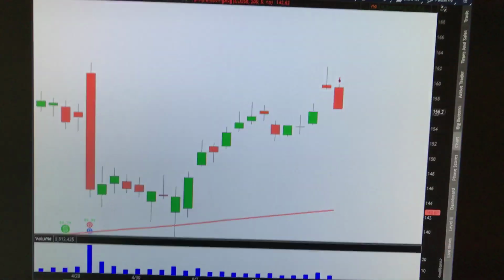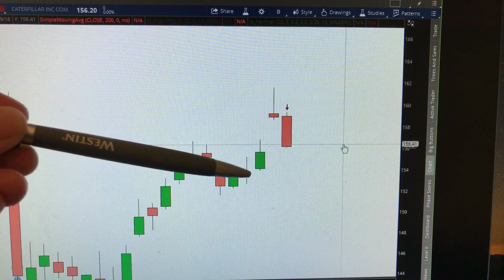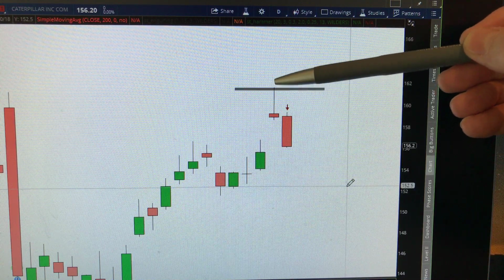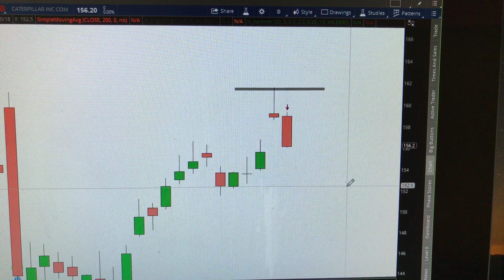What is a bearish reversal?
Bearish and bullish reversals are some of the most important concepts to understand for traders. In this video I discuss the bearish reversal and how I find these opportunities.

HOW LOSING $300K DAY TRADING